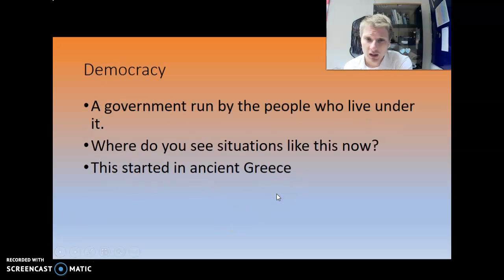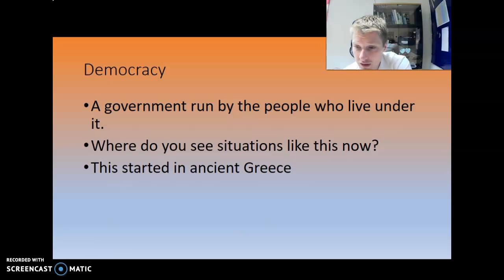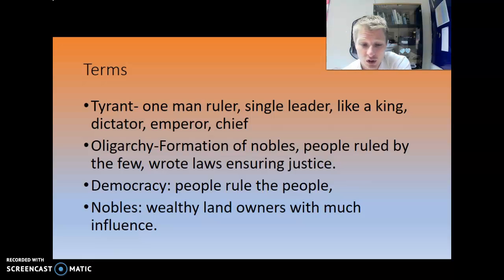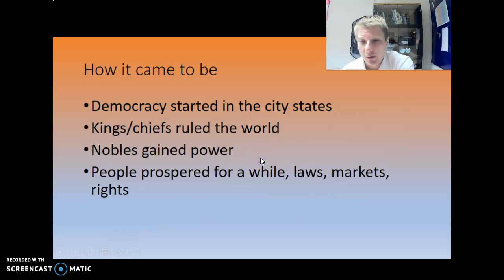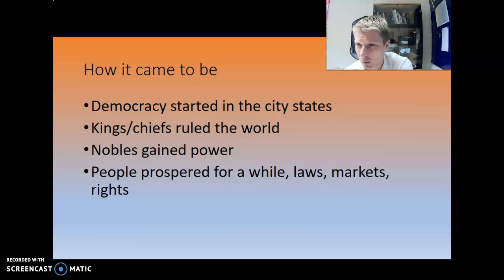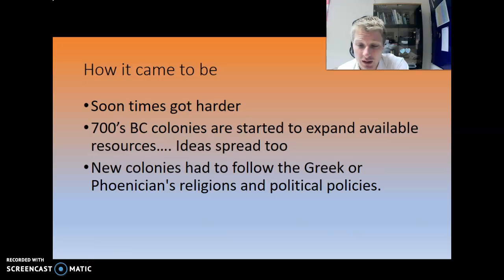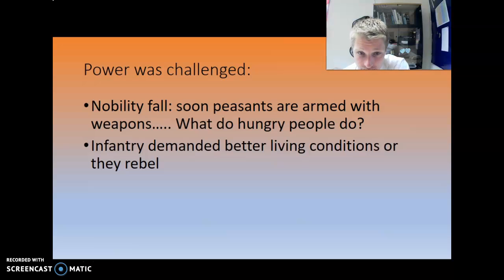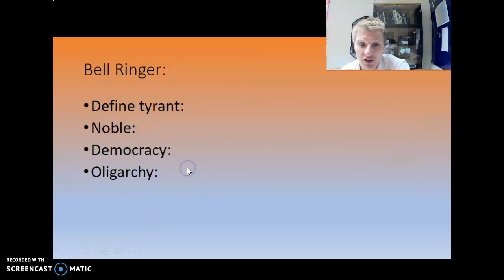Grade 6 IS - Ancient Greece Video 2 - Democracy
This video continues our learning